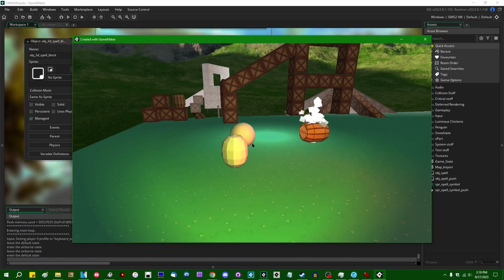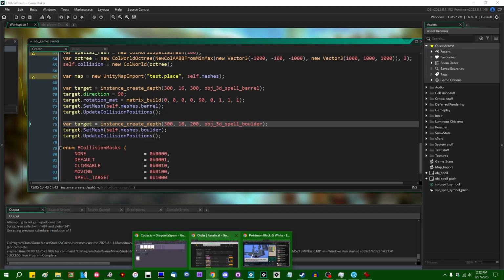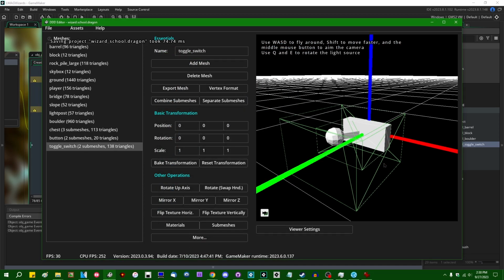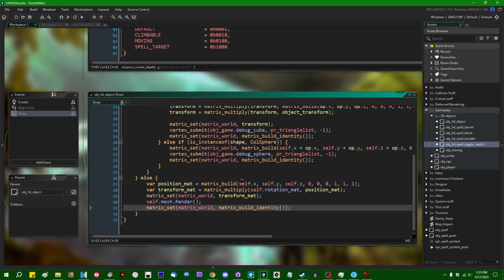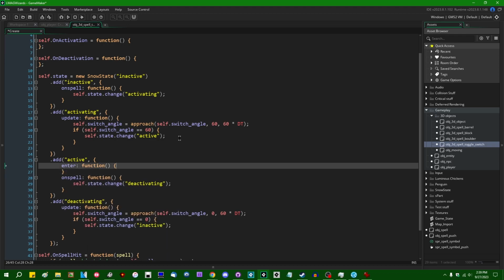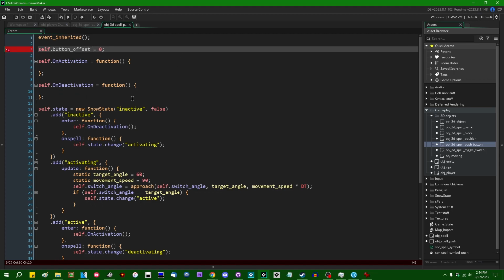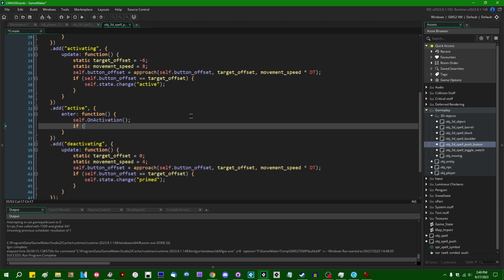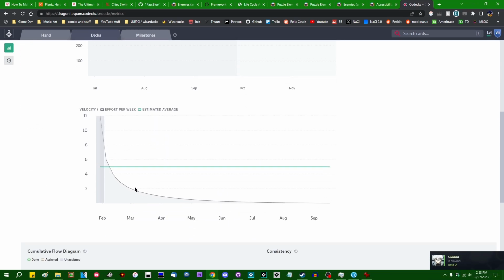3D Wizards - Week 26 - Pushing Buttons and Flipping Switches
The Push spell is a very versatile tool in your arsenal!

Each week is a tagged release.

That promised social media link spam.